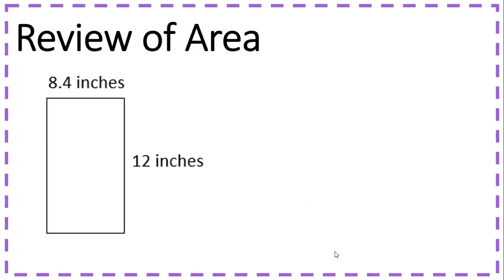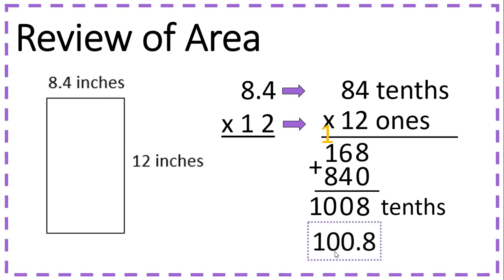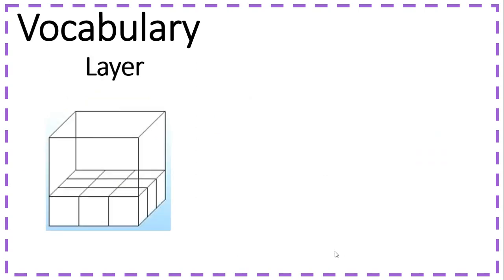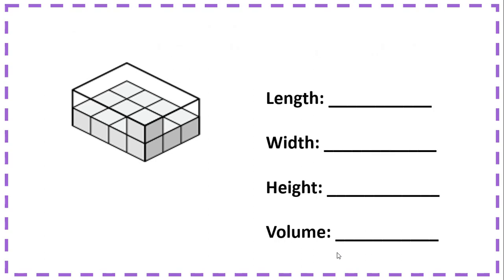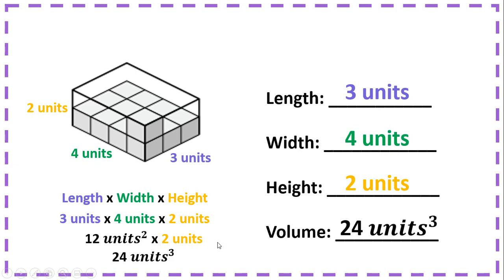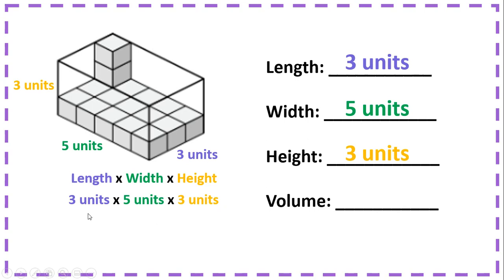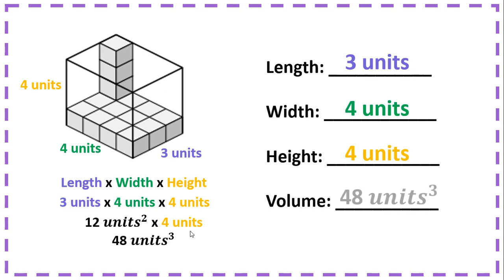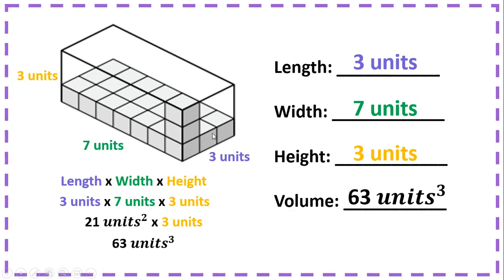Finding Volume of Partially Filled Rectangular Prisms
Viewers will be able to find the volume of partially filled rectangular prisms using units cubes.
5.MD.C.3
5.MD.C.4
5.MD.C.5